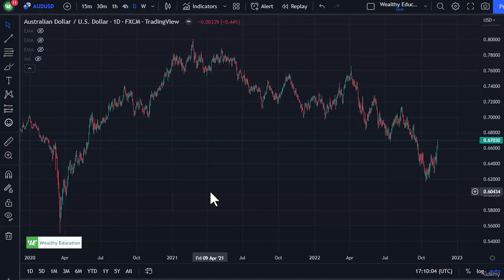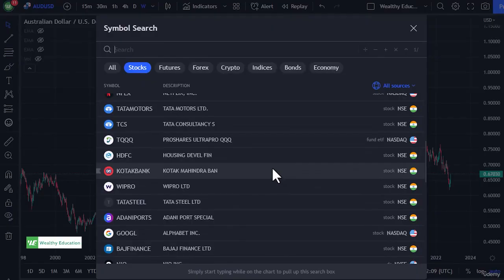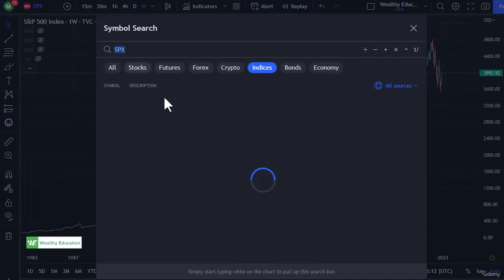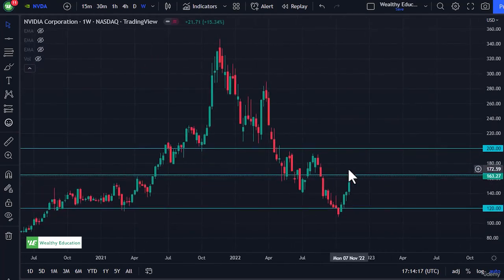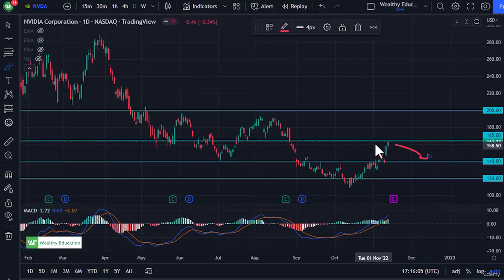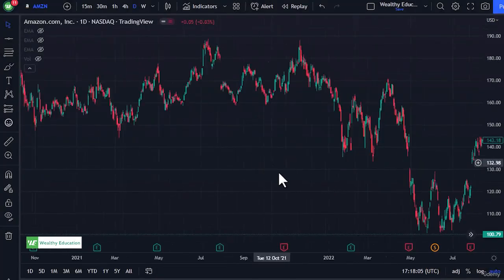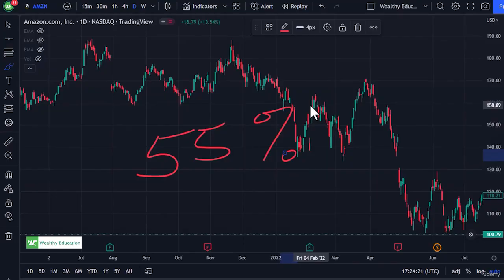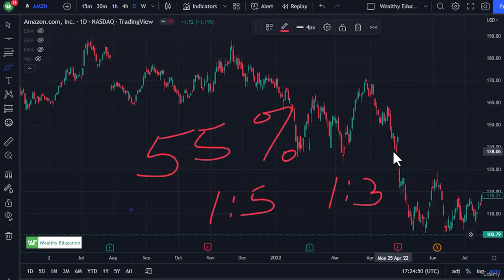Mastering Risk and Money Management